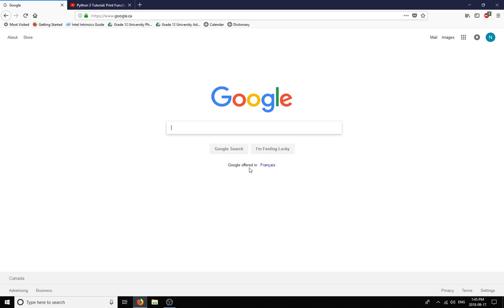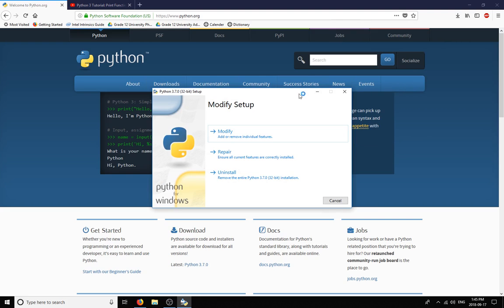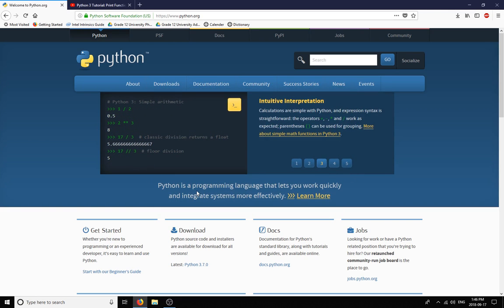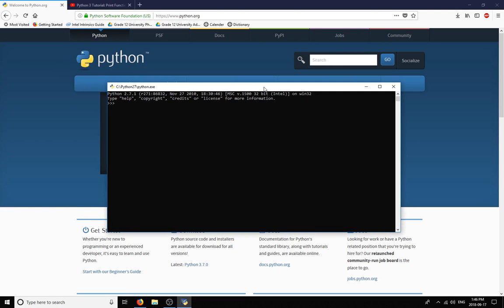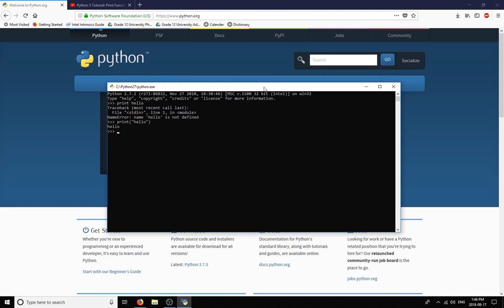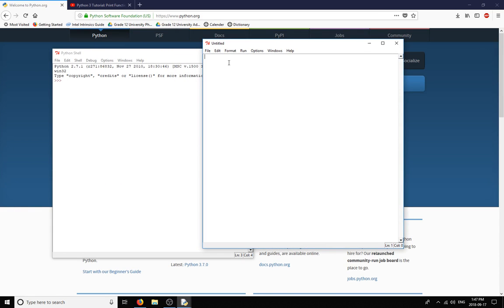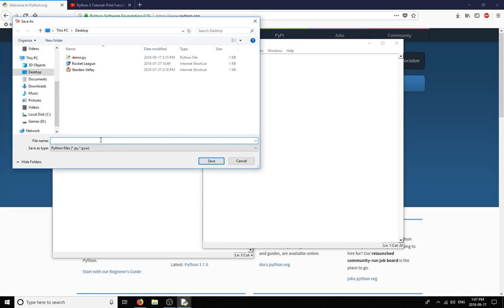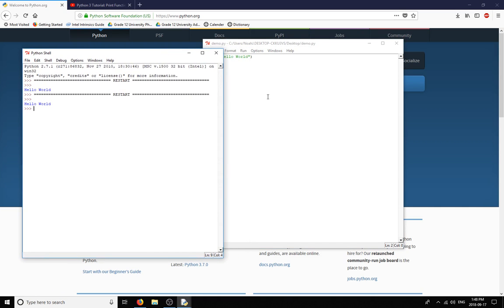Installing python 3 and using IDLE